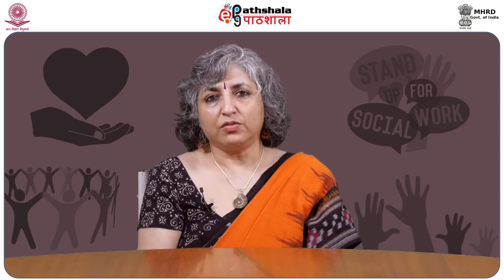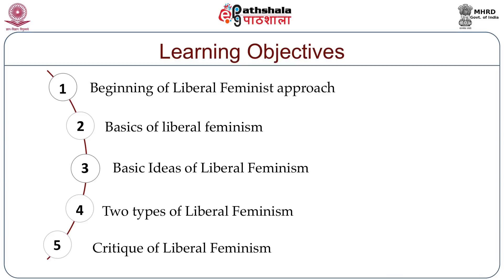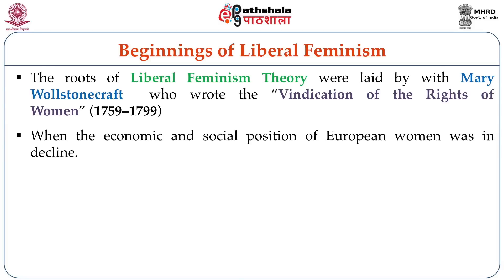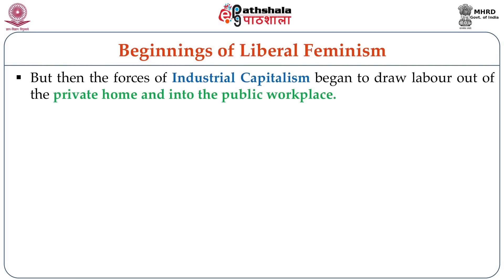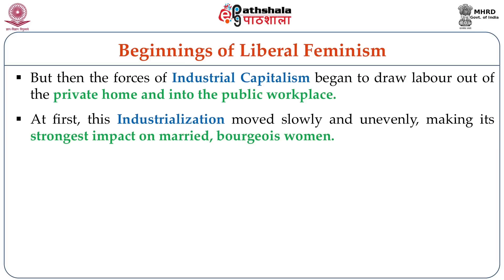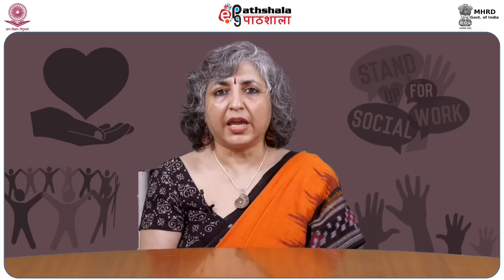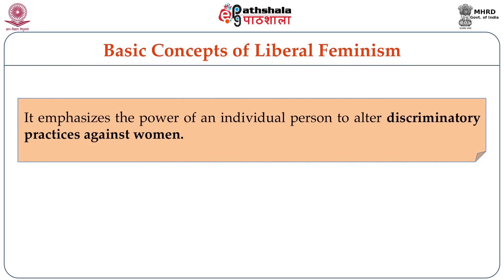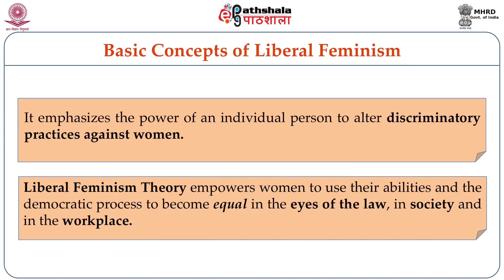Liberal feminism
Paper: Gender and Social Work